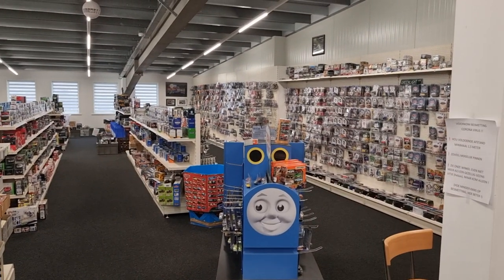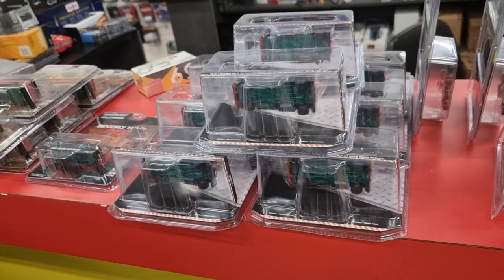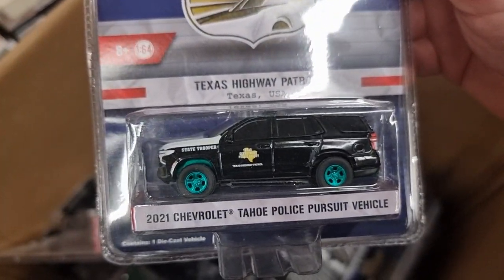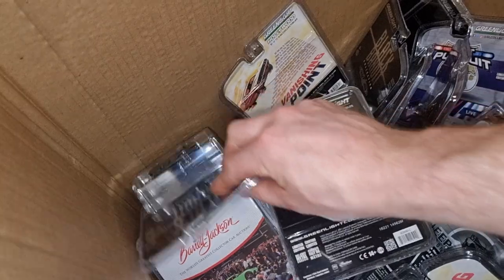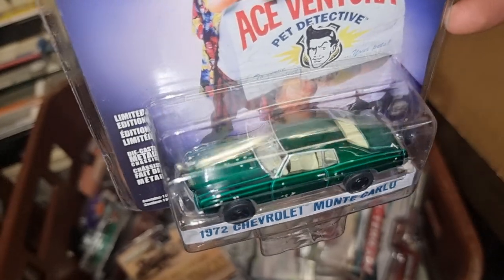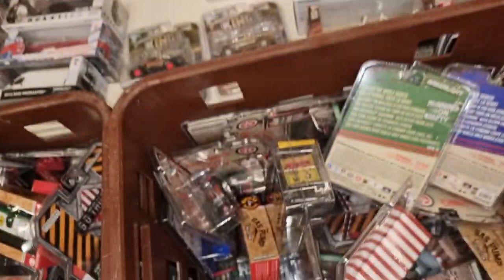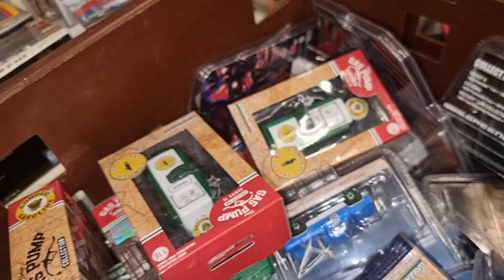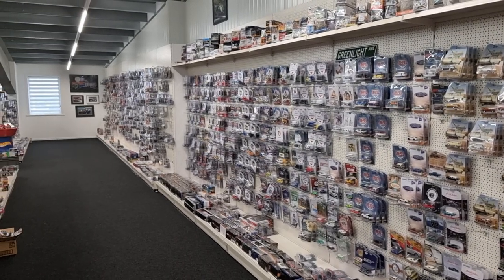Boxes filled with Greenlight Chase Pieces‼️Diecast Car Hunting in Europe..